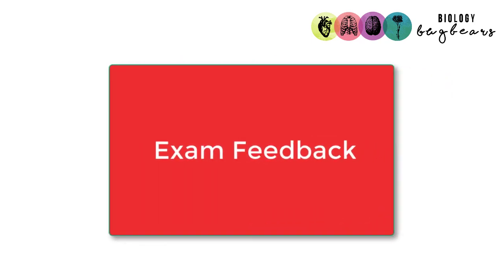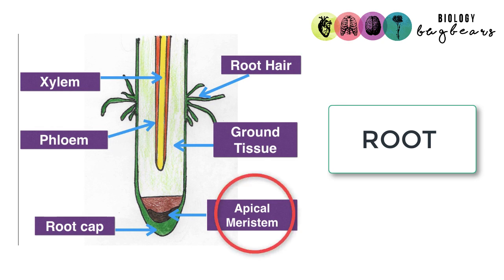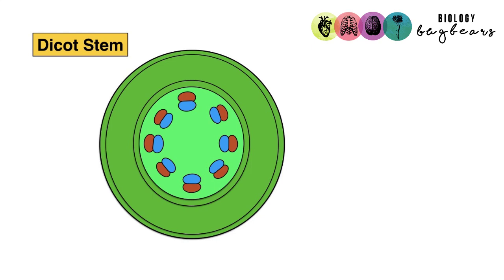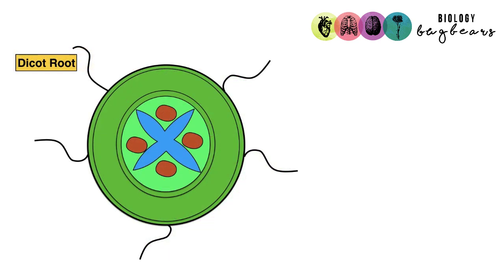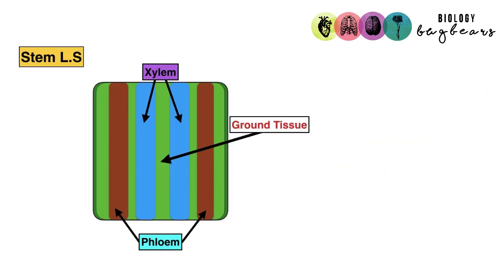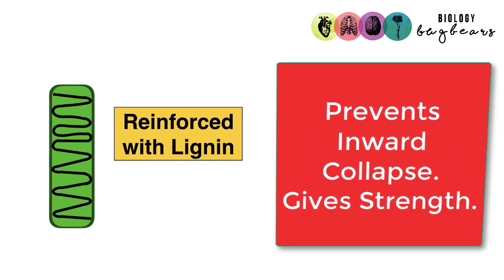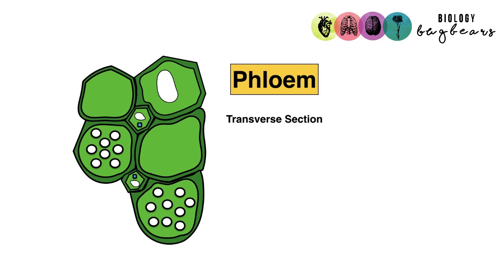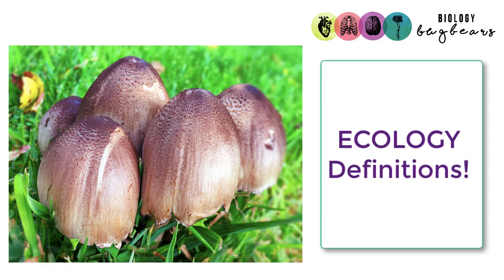Important Plant Diagrams-Exam Feedback-Leaving Cert Biology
Feedback regarding plant structure to 6th year biology leaving cert students. Highlighting Key Areas that need extra revision.
Irish Syllabus Only -Leaving Cert Biology Ireland Only. Not for monetary gain or intended for commercial use. Not to be embedded or downloaded from Biology Bugbears Youtube Channel.